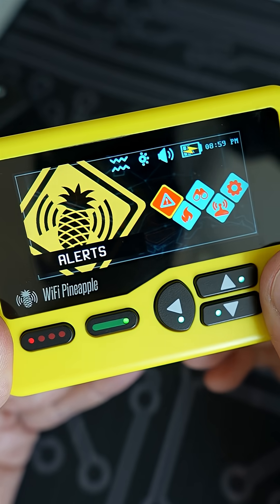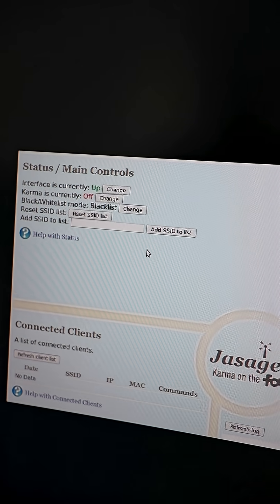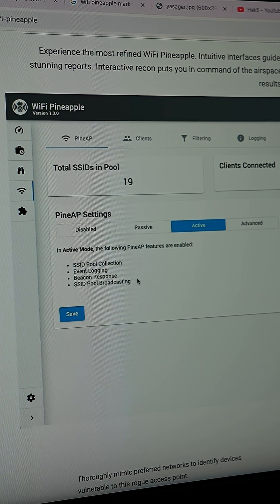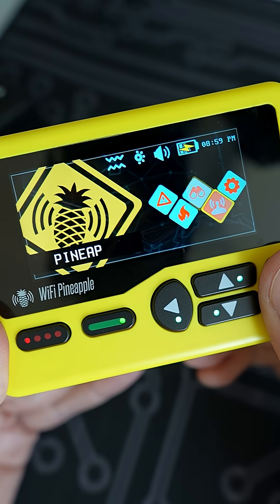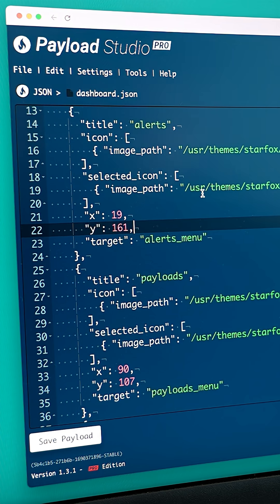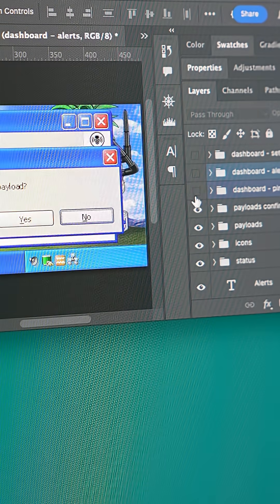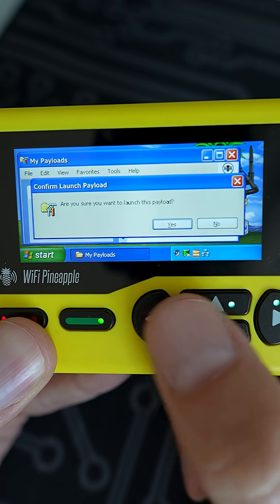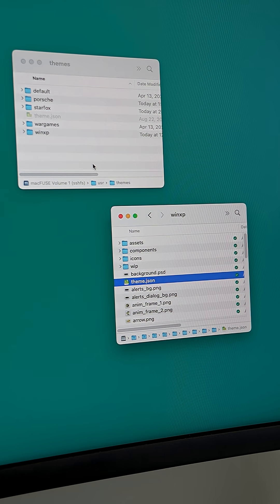🍍📟 Theme System - WiFi Pineapple Pager - Hak5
Themes on the WiFi Pineapple Pager let you completely customize nearly every aspect of the user interface. They're fun and easy to make too, using just json text files and png assets.